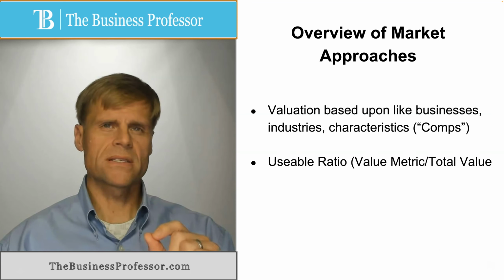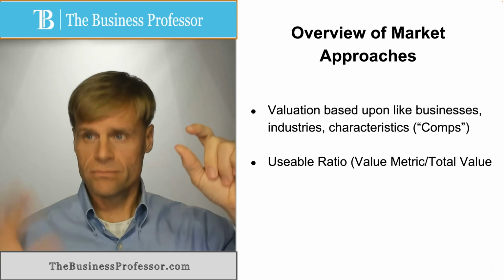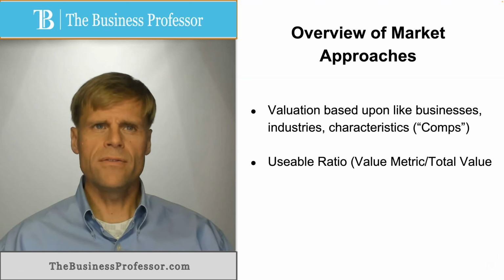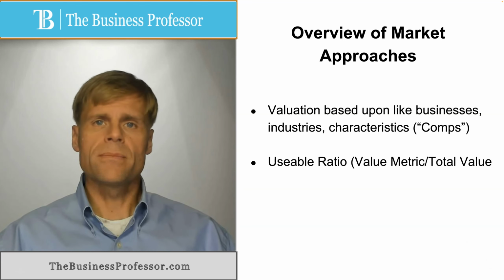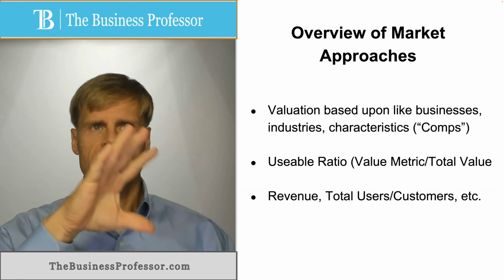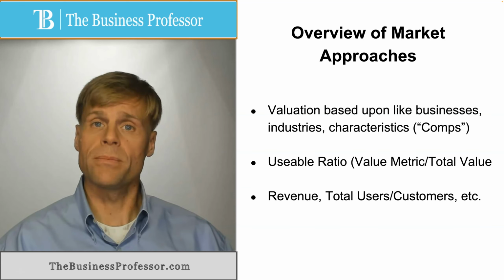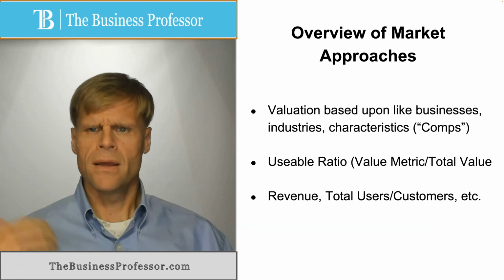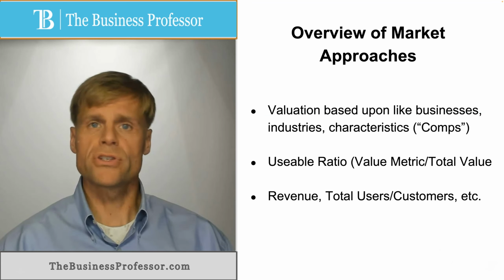Business Valuation - Market Based Approaches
What are market-based approaches to business valuation?